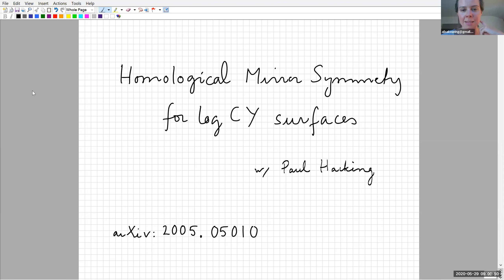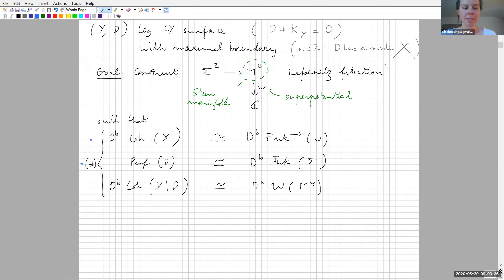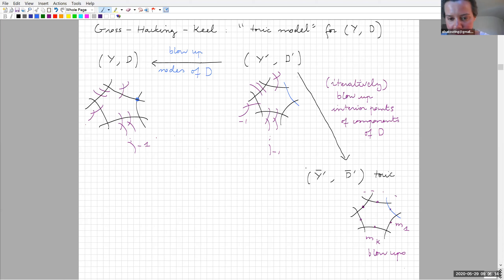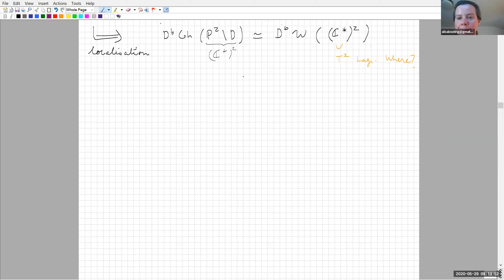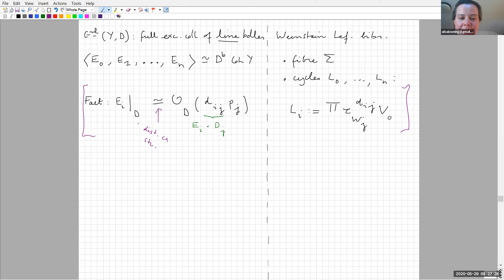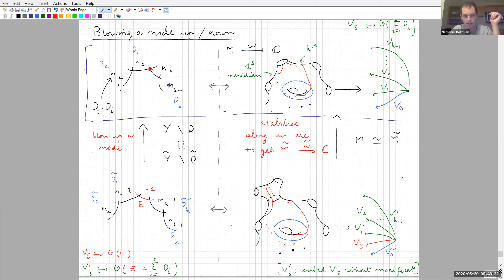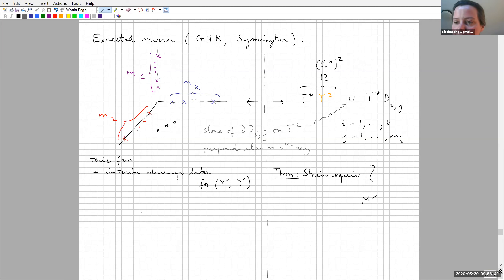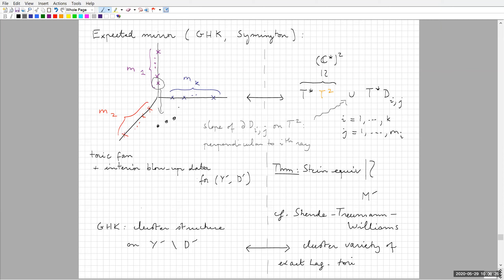Ailsa Keating: Homological mirror symmetry for log Calabi-Yau surfaces (5/29/20 4pm GMT)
Ailsa Keating (Cambridge): Homological mirror symmetry for log Calabi-Yau surfaces (5/29/20 4pm GMT)

Given a log Calabi-Yau surface Y with maximal boundary D, I'll explain how to construct a mirror Landau-Ginzburg model, and sketch a proof of homological mirror symmetry for these pairs when (Y,D) is distinguished within its deformation class (this is mirror to an exact manifold). I'll explain how to relate this to the total space of the SYZ fibration predicted by Gross-Hacking-Keel, and, time permitting, explain ties with earlier work of Auroux-Katzarkov-Orlov and Abouzaid. Joint work with Paul Hacking.

Questions

00:16:38 Andrew Hanlon: Is there a reason you didn’t do any blowups on the blue curve?

00:17:24 Mohammed Abouzaid: I would like to know if there is a reason we get -1

01:06:48 Marco Castronovo: I believe that some log CY 3-folds (Iskovskih-Manin) can’t have a toric model, correct? Is there any proposal for what the next nicest model could be in dimension 3?

01:07:18 Luis Diogo: A bit unrelated: is HMS known when one switches the A and B sides? Can one recover Pascaleff’s calculation of SH of a log CY surface?

01:08:12 Jeff Hicks: Can you construct a Lagrangian torus for each cluster chart on the mirror?

01:10:18 Hiro Lee Tanaka: Regarding the question of "Are all full exceptional collections related by mutation"--have you tried answering this on the A side by seeing if there are non-homotopic holomorphic volume forms on the Lefschetz fibration?